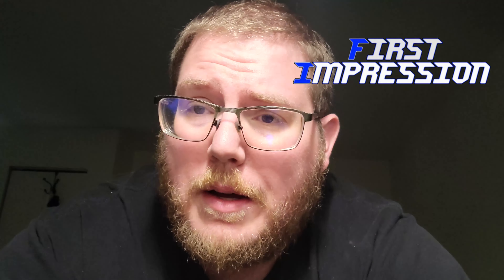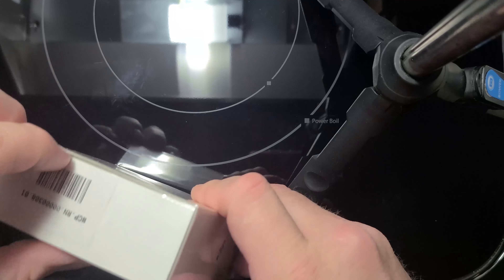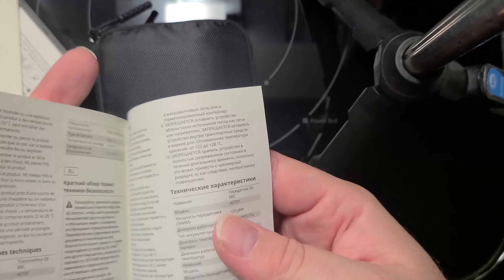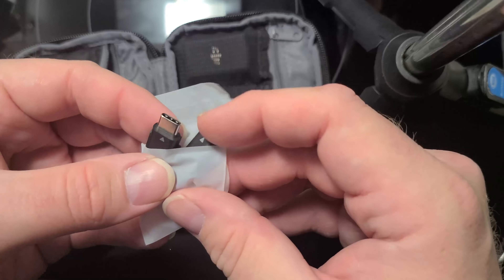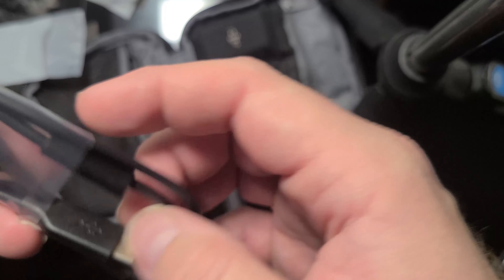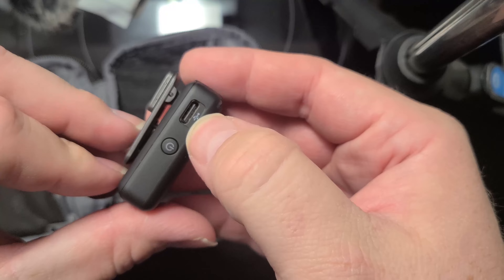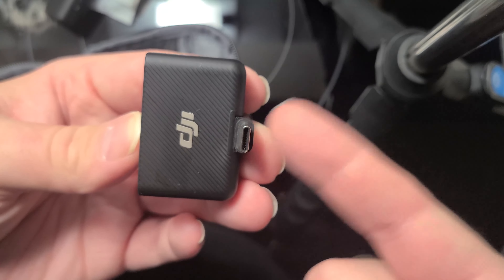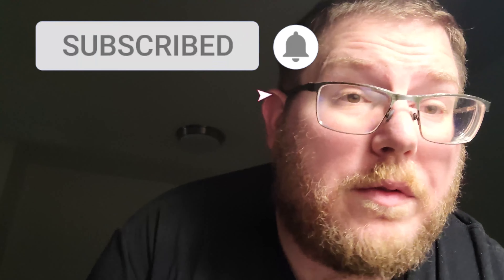DJI Wireless Lavalier Microphone - First Impression and Unboxing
In this series, we'll be unboxing and looking at products while setting up our expectations of the product and why we got it.
After we have some time with it, we'll post a full review of the product on our Review playlist.

Link to this product BUT might want to wait for a review before picking up:
Also the one with the charging case:

Well thank you for wanting to do that, I greatly appreciate that.